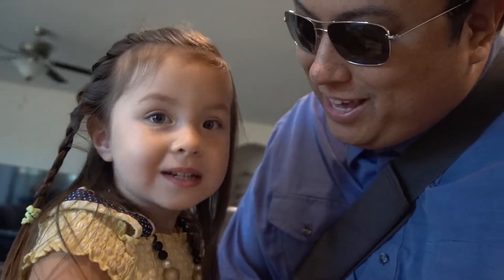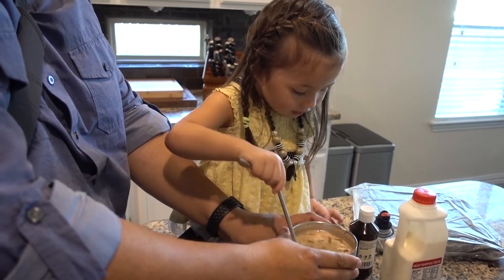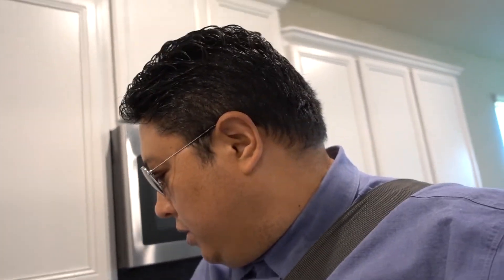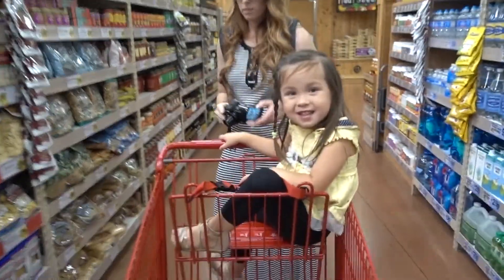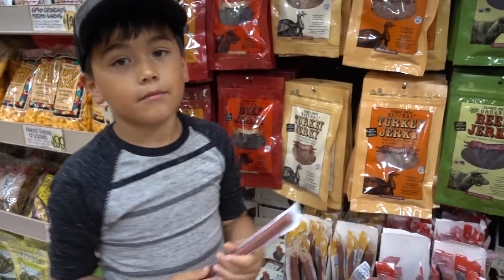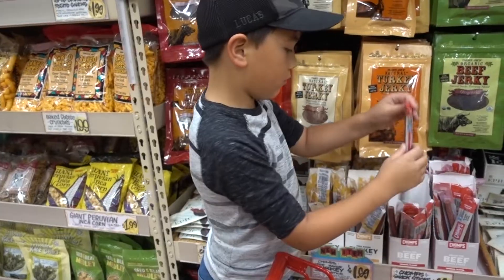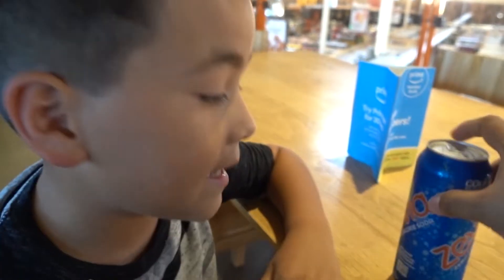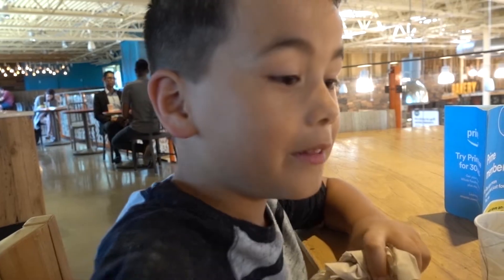Full Day of Eating Keto and Trader Joe's and H-Mart mini grocery hauls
When you're starting out on keto, it can be overwhelming to wrap your head around how your eating will change in terms of both frequency and composition. In this video, we'll show you how we eat on a typical weekend day and what we buy when we go shopping. It's family day and we packed it full of errands. Scott outlines his full day of eating keto and tracks his macros and calories. We also go to Trader Joe's, HMart and Precision Camera in Austin, Texas. Scott shares his new sous vide toys and cooks some steak for dinner. All in all - a jam packed but super fun day with the family.

STUFF IN THIS VIDEO
YETI Stainless Steel Tumbler
Metal Straws
Chameleon Cold Brew Coffee
MCT Oil
Yeti Roadie Cooler
Torch Attachment
Liquid Stevia
Chomp Organic Beef Jerky Sticks
Zipfizz (new flavors)
Zevia (variety pack)

There’s zero cost to you and it helps us to keep the videos coming. If you find our stuff helpful and you buy stuff on Amazon anyway, keep us in mind!